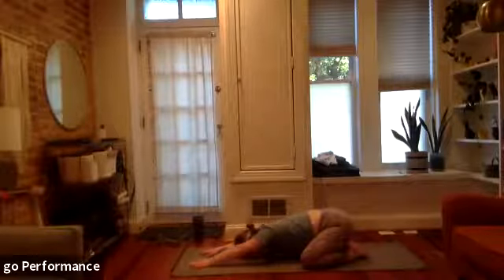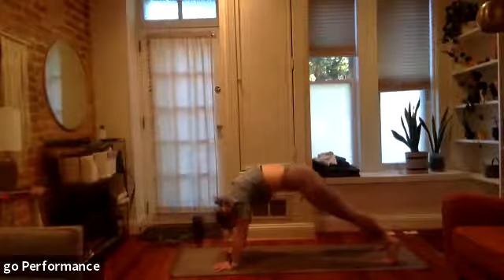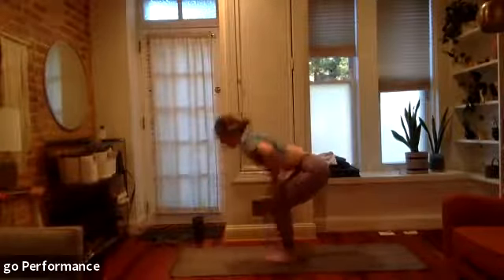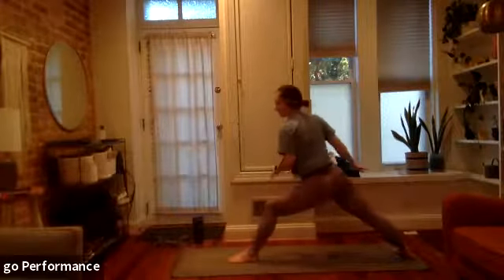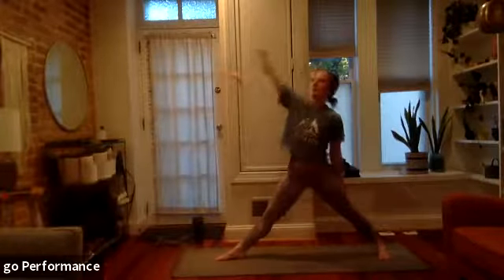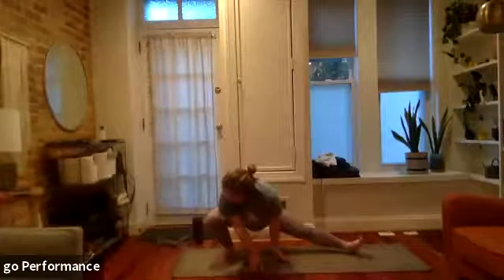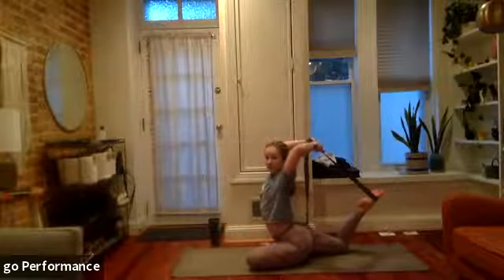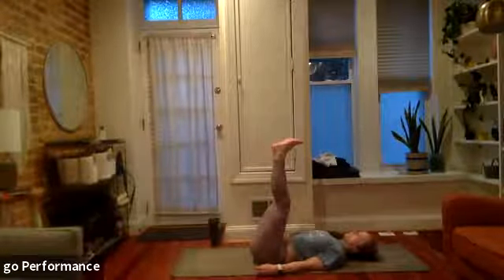Yoga with Dena April 21, 2021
The perfect flow to add to your weekly exercise program.  Grab your yoga strap and have it ready for Mermaid Pose!